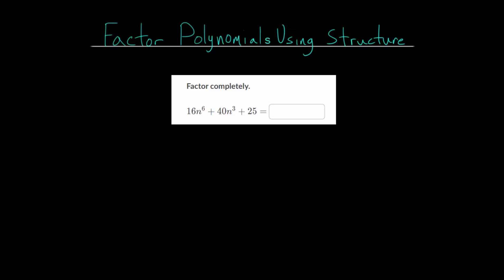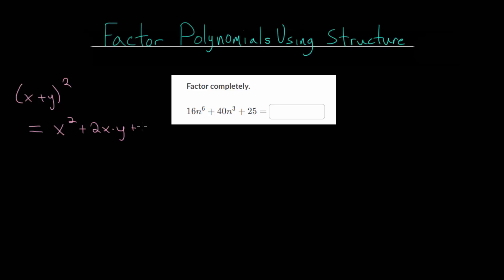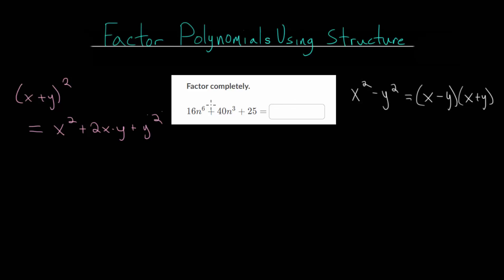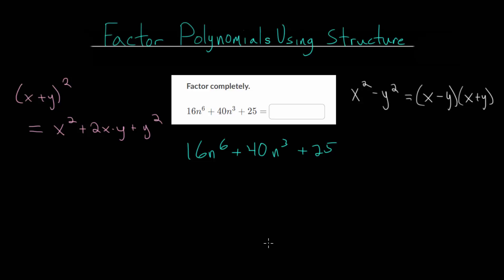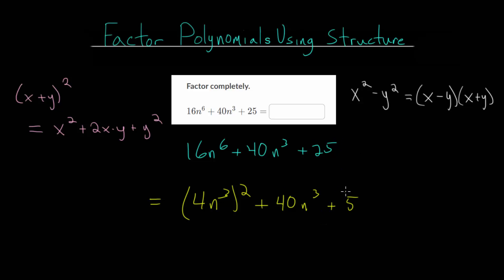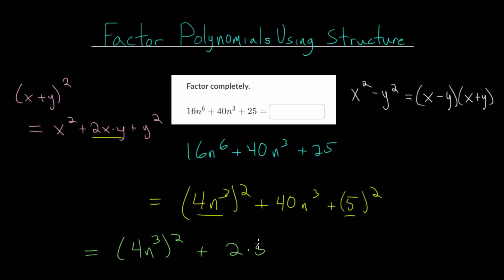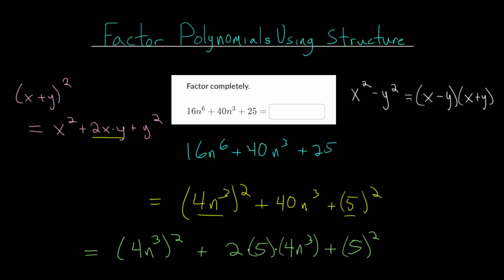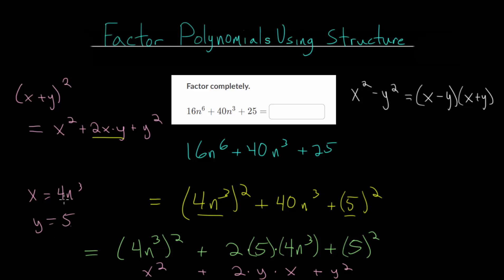Factor Polynomials Using Structure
This video introduces the idea of using structure when factoring polynomials. Essentially, some polynomials display common patterns that can be used to factor them.

The two main patterns that are analyzed with these example problems are differences of squares and perfect squares. These patterns and their formulas can be compared to the given polynomial to aid in factorization.

Khan Academy exercise to practice:
1. Factor Polynomials Using Structure

EulersAcademy.org